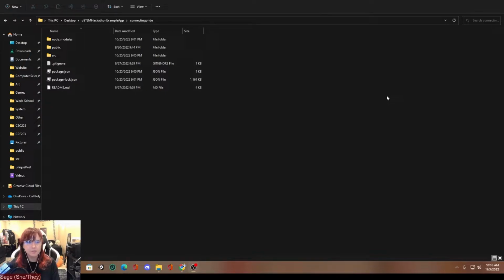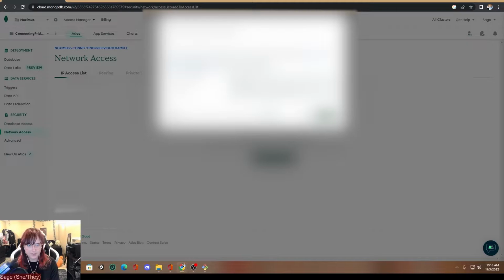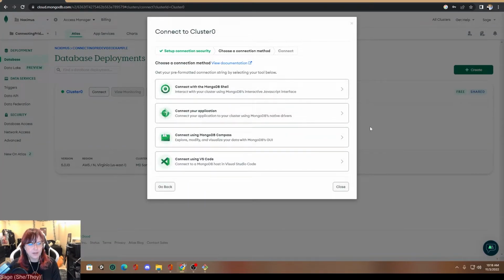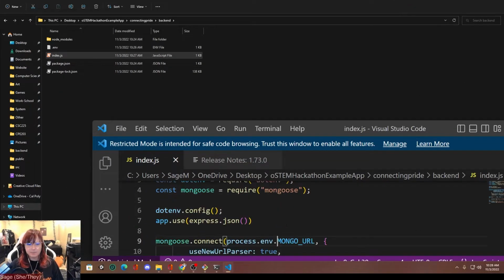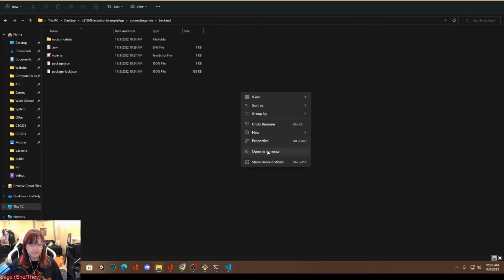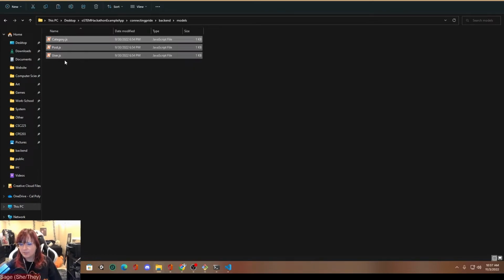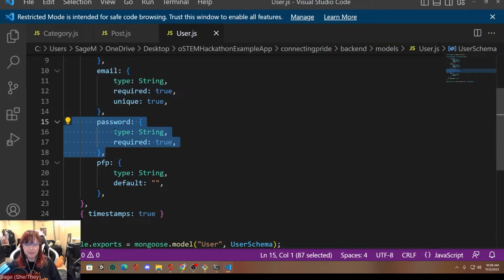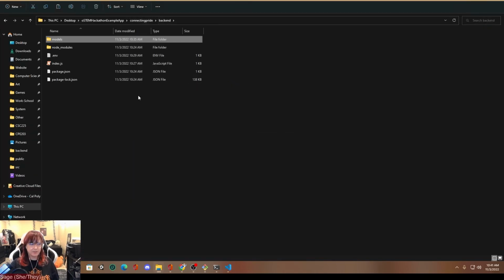React App Tutorial pt 6 - Setting up the Backend + Models (oSTEM Hackathon Training Series)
NOTE: Don't forget to add the .env and new node_modules folder in the backend to .gitignore before pushing to git